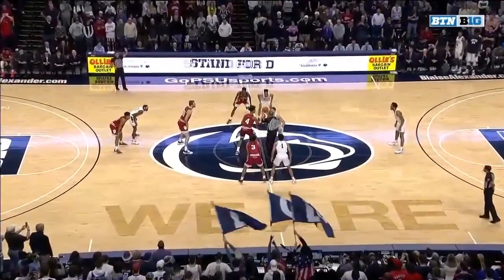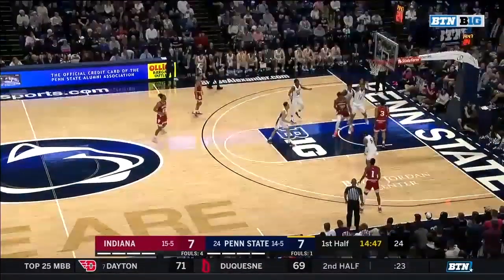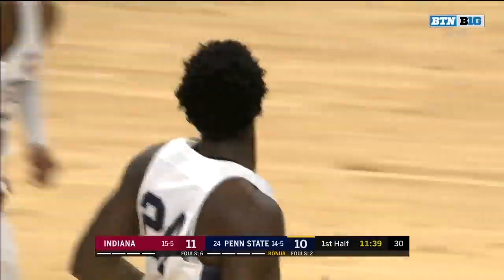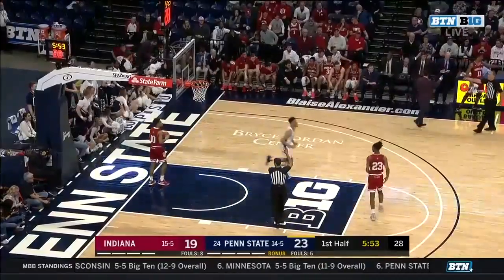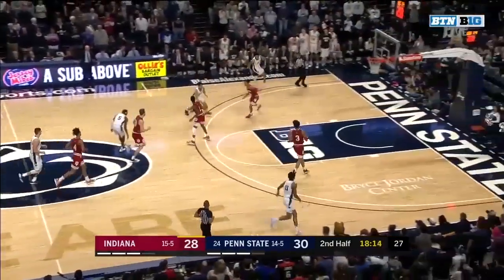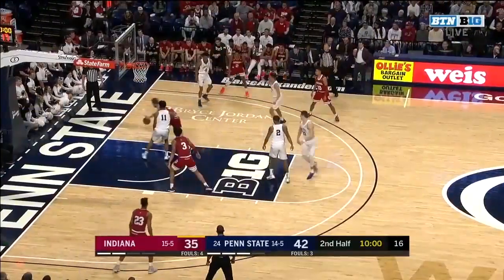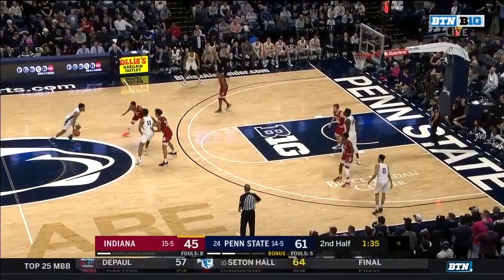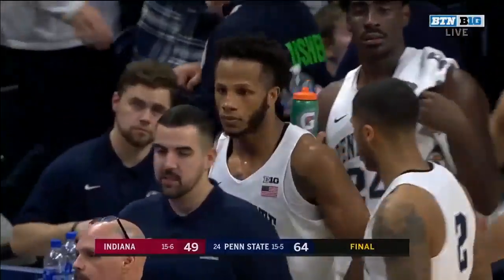Highlights: Stevens Scores 17 in Win | Indiana at Penn State | Jan. 29, 2020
Penn State's Lamar Stevens scored 17 points in a 64-49 win over Indiana.